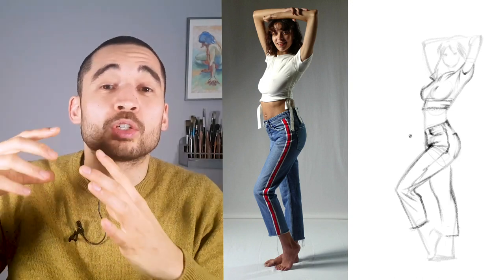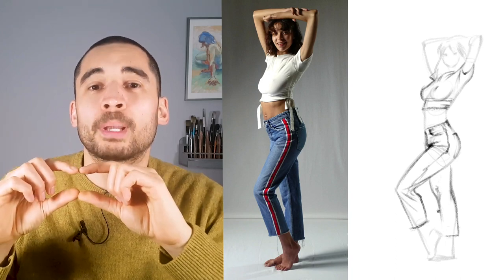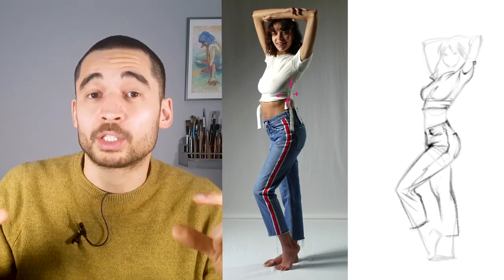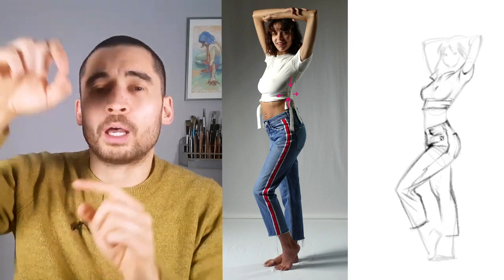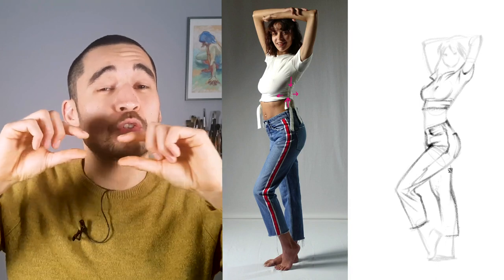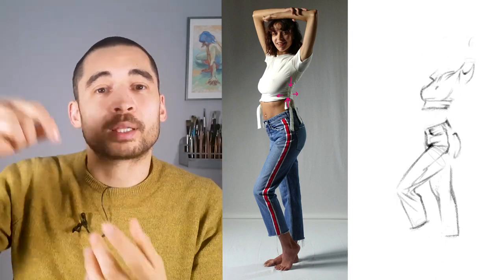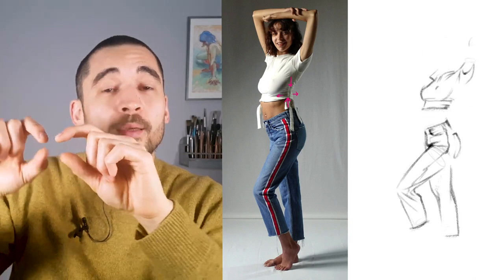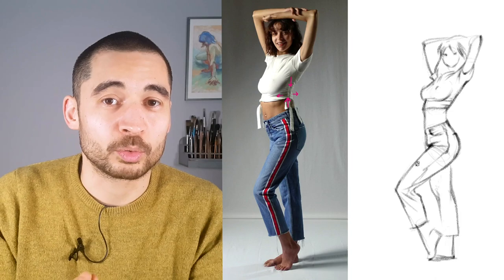Drawing Clothing 2 - The 7 Folds to Learn - Figuary Day 24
Find today's practice session on Croquis Cafe's vimeo channel. We'll also post all the tutorials and practice session

Stay up to date and get our free "Life Drawing Success" Guide

Today is the 24th day of Figuary and the second day learning to draw clothes! We look at all 7 folds that you need to know when drawing clothing and drapery, and how to use them in a drawing. Thanks to Simon Luty for the demonstration!

Figuary is Figure Drawing Month, and will run for all of February. Every day you will get a tutorial from us on our YouTube channel and a practice session from Croquis Cafe on their Vimeo channel.

Both our tutorials and the CC practice sessions are designed to be quick and fun, so you can fit it in each day. Our tutorials will build up fundamental skills in stages, and will be relevant for beginners and more advanced artists alike.

Good luck and see you tomorrow!